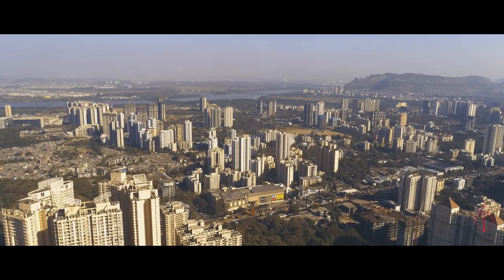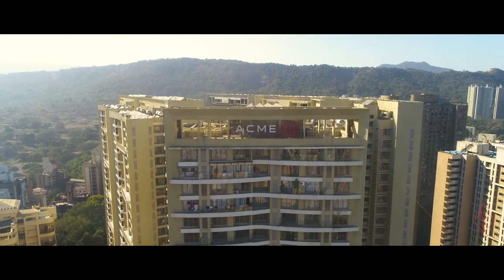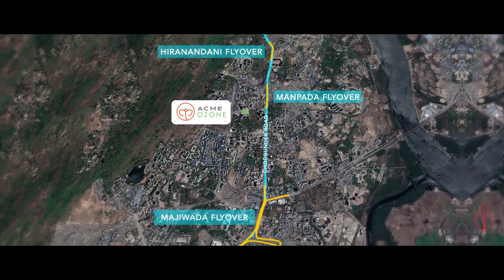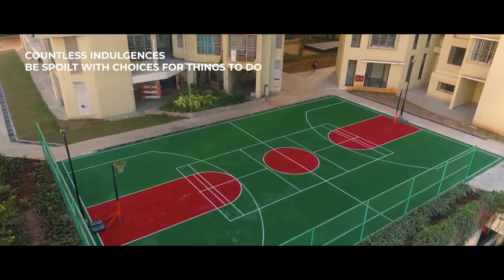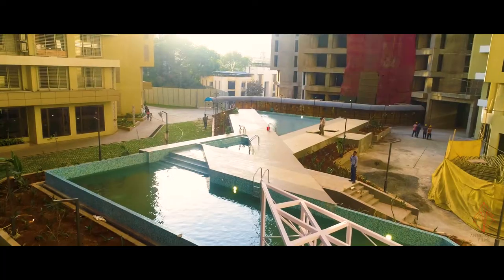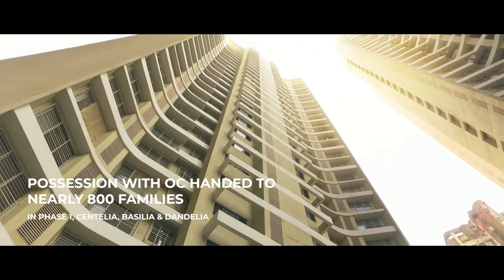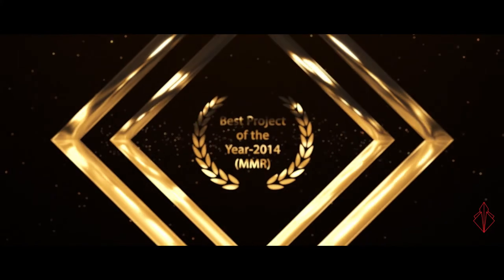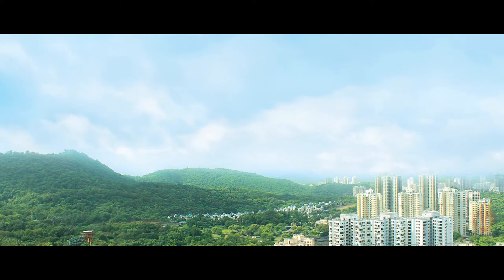Real Estate Corporate Video | Codename Mountain-View Launch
We are Antigravity!
A “one-stop shop” Content Agency, that provides all-in creative, strategic, production, post-production, and distribution services for brands in the digital world.

Antigravity Films is our video production house based out of Mumbai. We produce all sort of visual content for our clients and aim to expand the potential of great concepts into unique visual experiences. We come up with ideas that make people laugh, cry, share and care about something. All the million little things that happen before/during/after a shoot like casting, locations, permits, wardrobe, transportation and everything else is taken care of by us. From shooting underwater to capturing with drones, we work with all sort of equipment and gears to deliver stunning visual experiences for the audience.